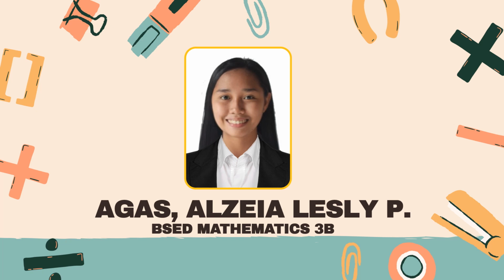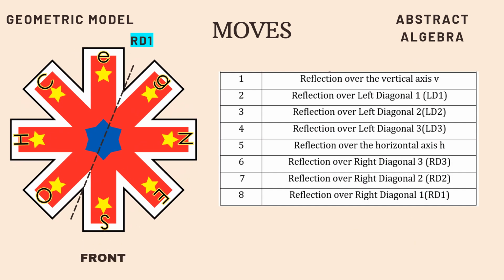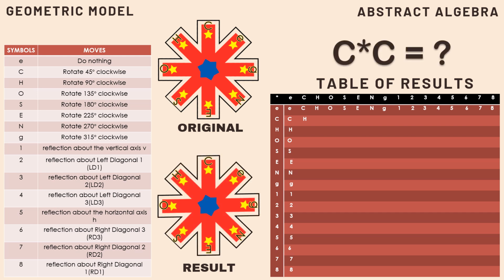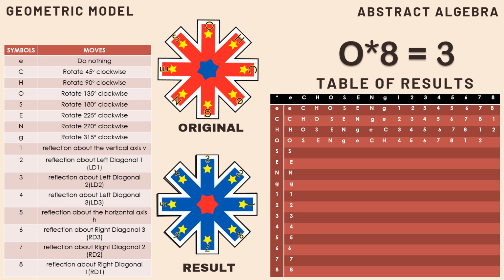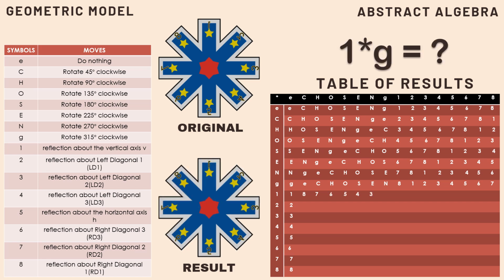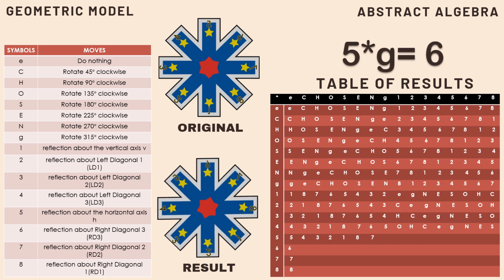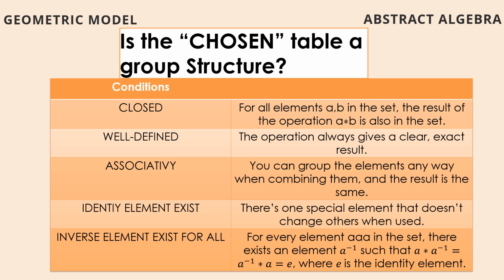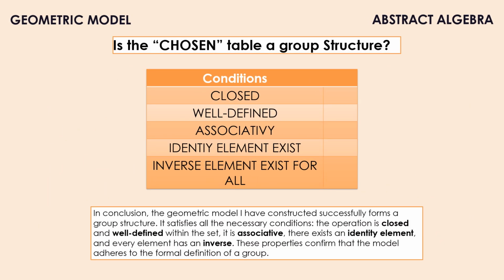3B_01Agas, Alzeia Lesly Presto_Final Projects1